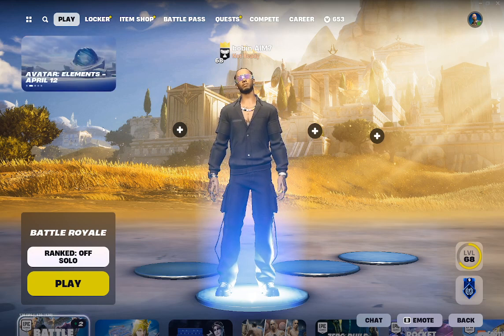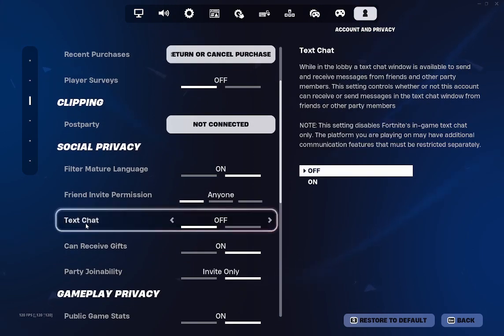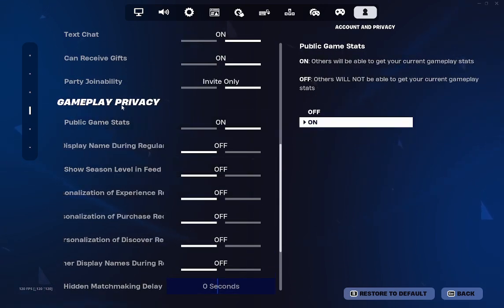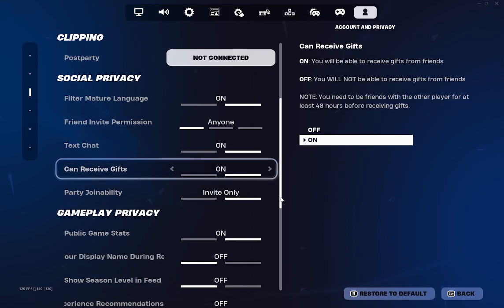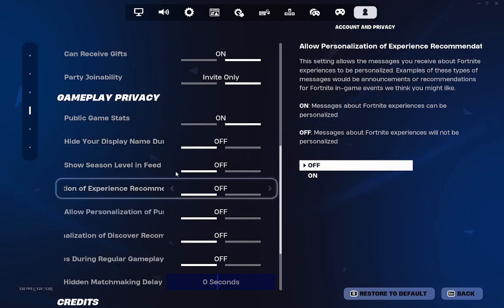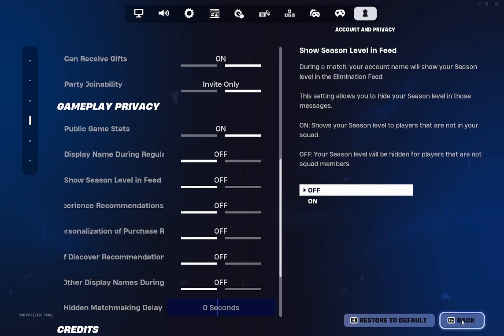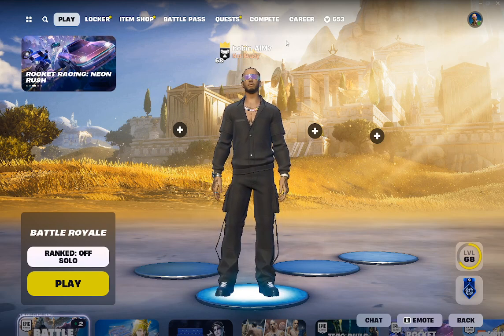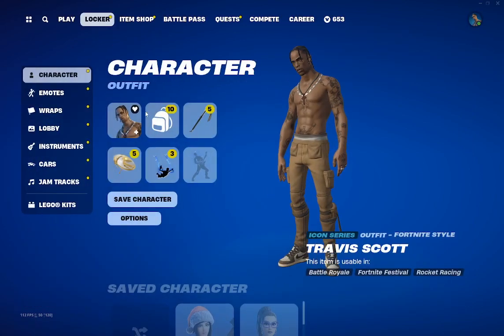How To Get TRAVIS SCOTT Skin For FREE in Fortnite Chapter 5 Season 2!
Fortnite FortniteBattleRoyale BattleRoyale TravisScott Travis Scott TravisScottFortnite HowToGetTravisScottForFreeInFortnite HowToGetTravisScottFreeInFortnite HowToGetTravisScottFreeInFortniteSeason2 FortniteTravisScottForFree HowToGetTravisScottFreeFortnite HowToGetTravisScottFreeInFortniteChapter5Season2 Glitch FreeTravisScottSkinGlitch HowToGetTravisScottSkinFreeInFortnite Chapter5Season2 Season2